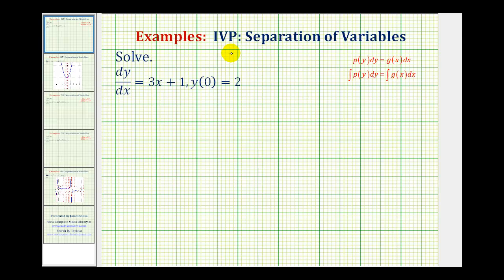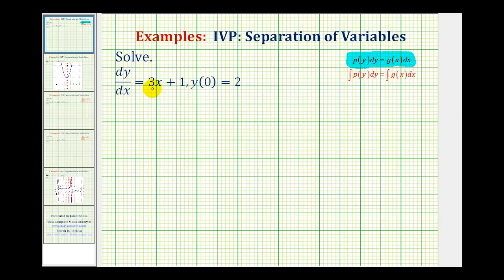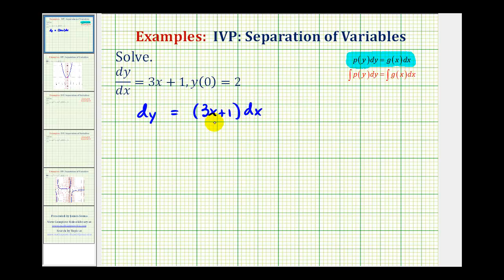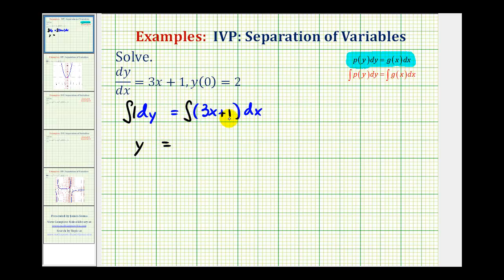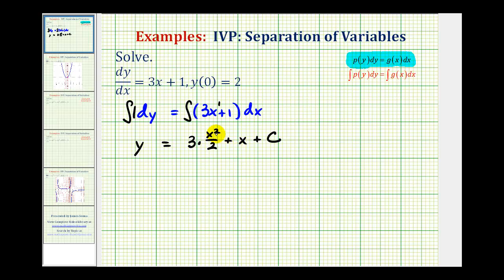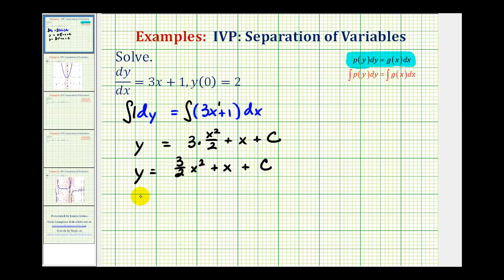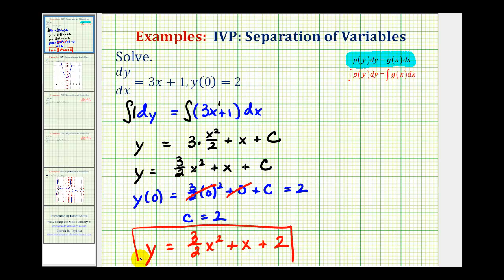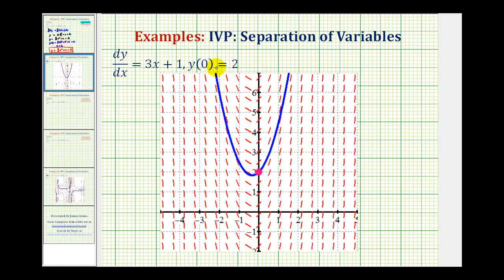Ex 1: Initial Value Problem - Separation of Variables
This video provides an example of how to solve an initial value problem that requires the technique of separation of variables.